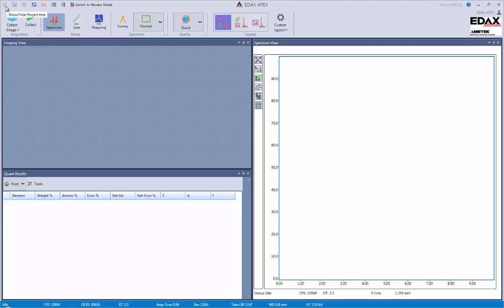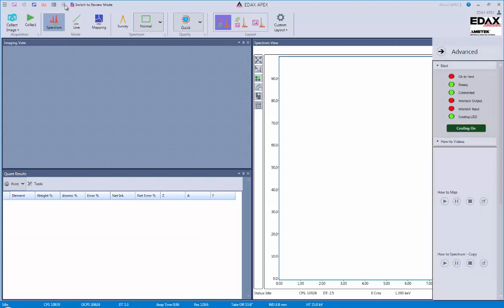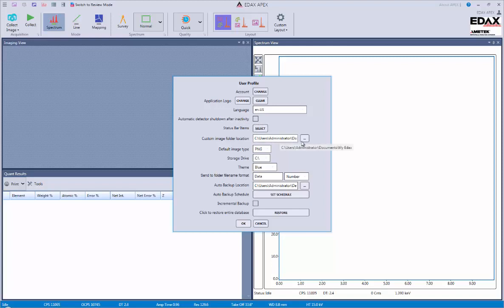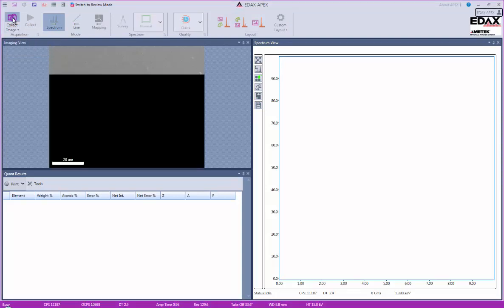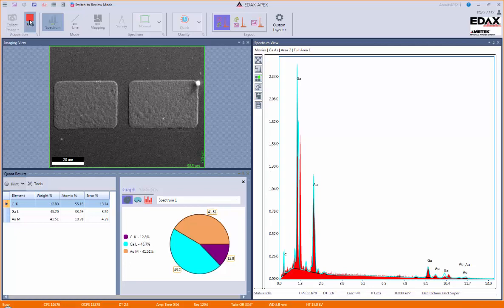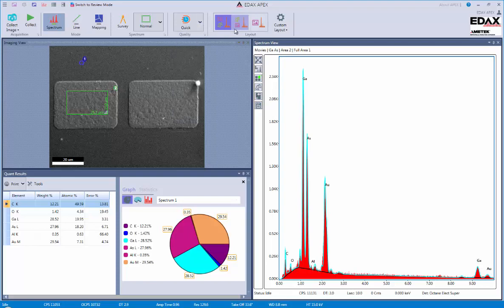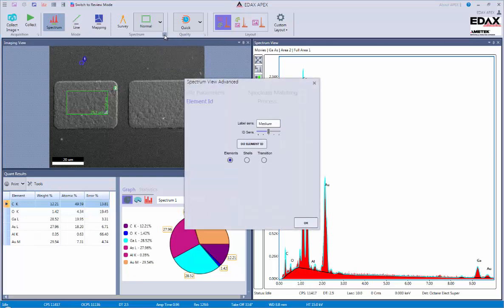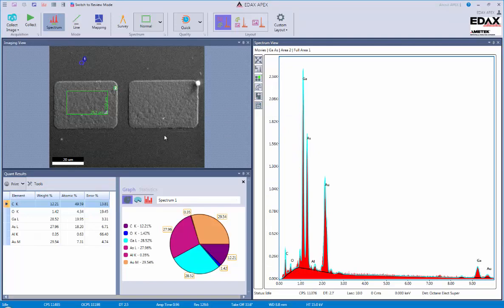APEX General Layout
Learn about the general layout options in the EDAX APEX Software.